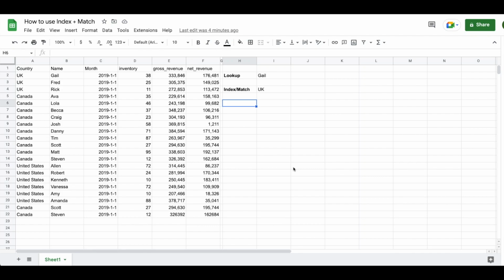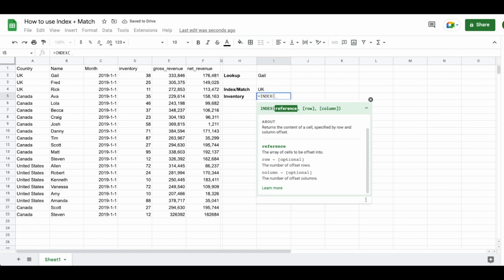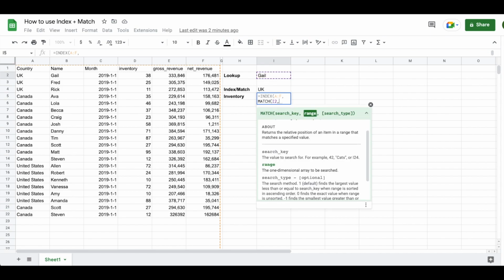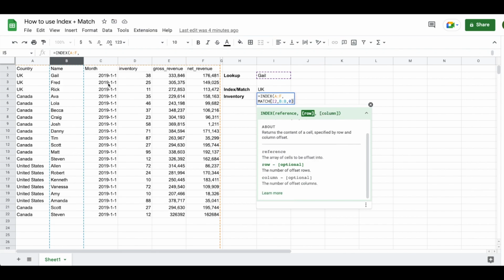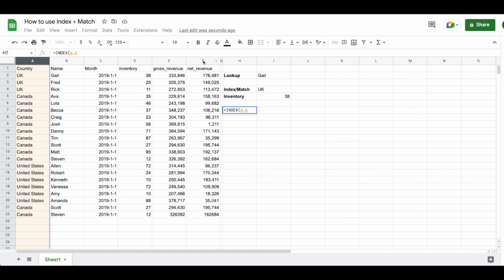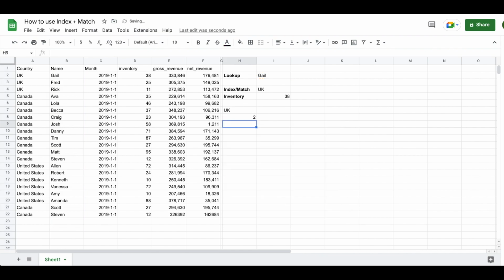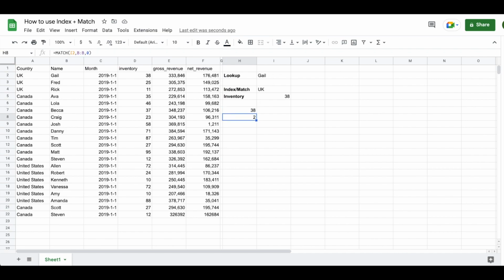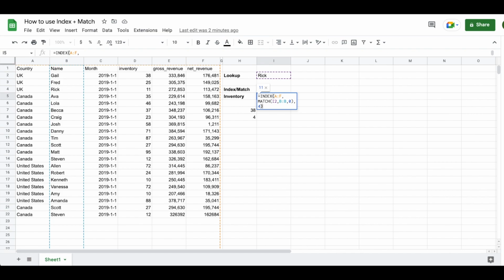Index + Match to lookup values in a spreadsheet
This video explains how to use index and match to lookup a value in a spreadsheet.

0:40: Index and Match to lookup a value
6:47: How Index works
8:05: How Match works